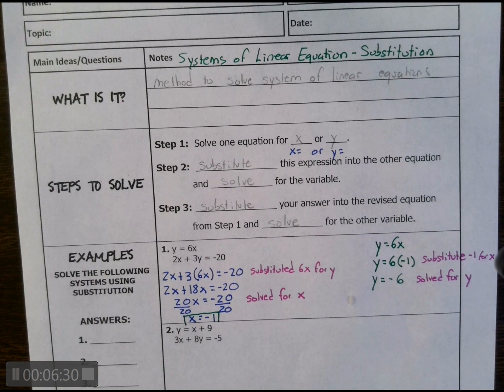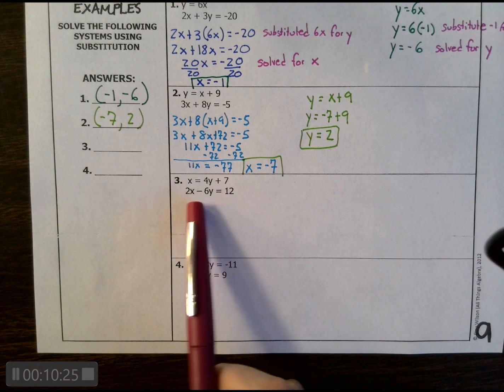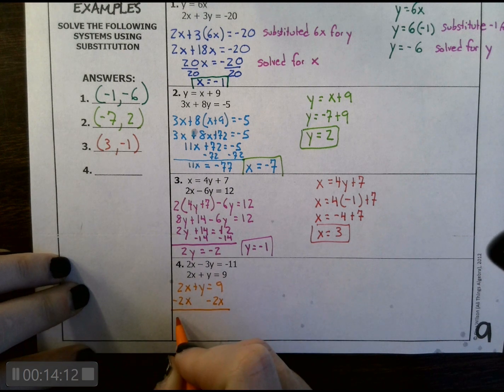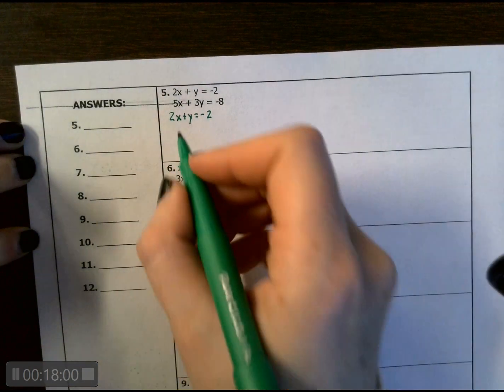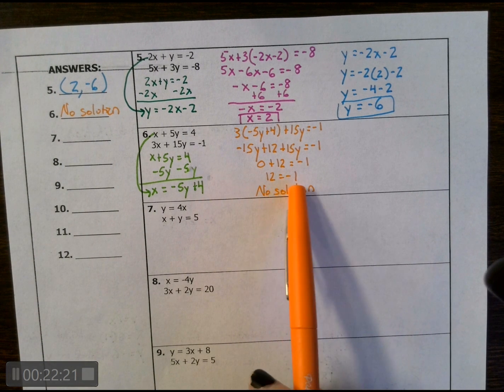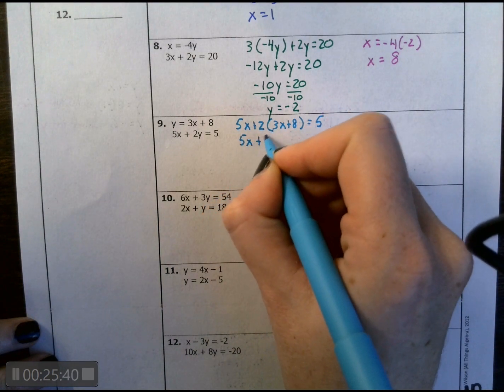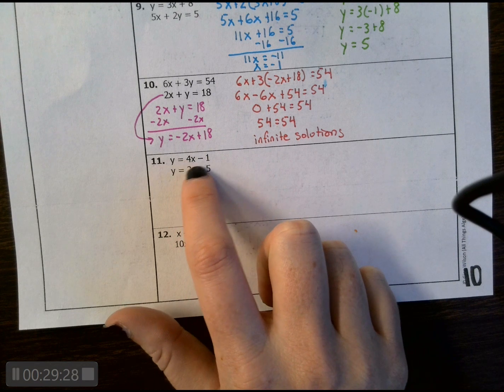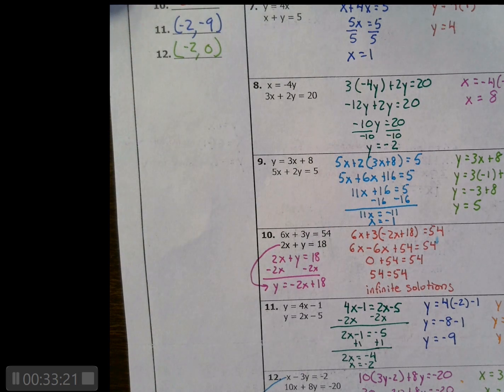Unit 3 Systems of Equations Substitution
Systems of Linear Equations-Substitutiom